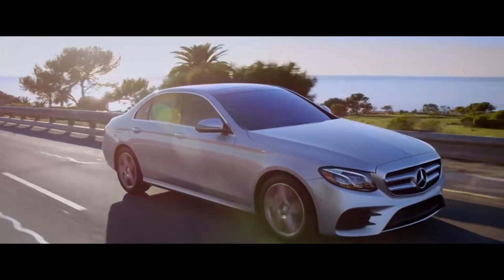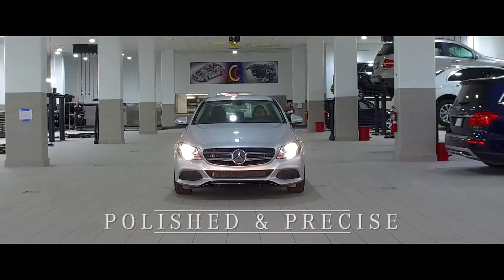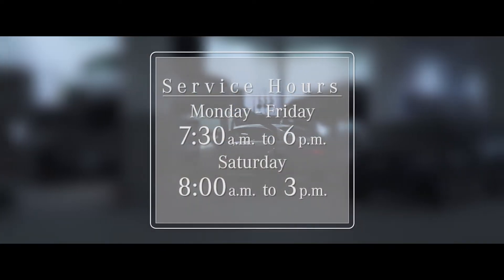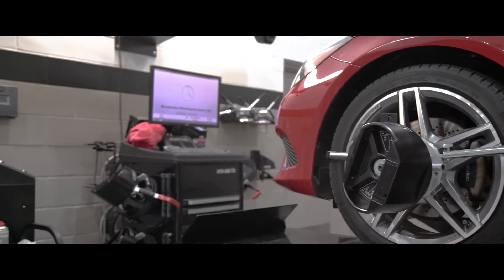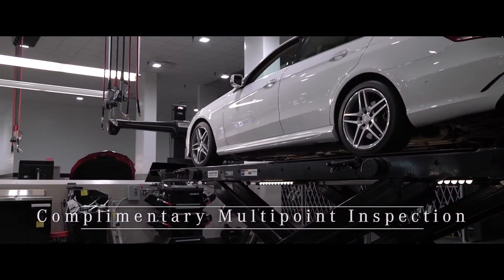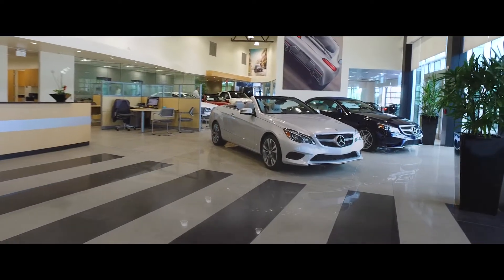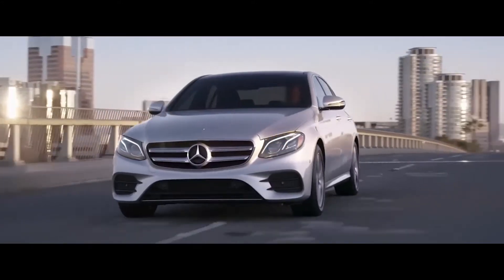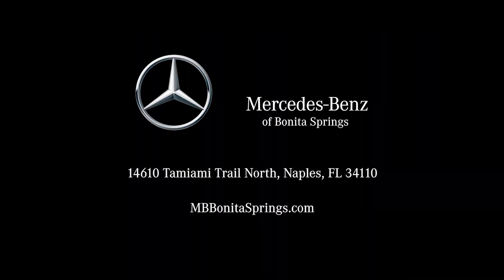Why Service at Mercedes-Benz of Bonita Springs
Each of our expansive array of amenities is designed to offer you a luxurious experience as you wait for our expertly-trained service center to repair or maintain your Mercedes-Benz. However, if there is anything else we can do to make your visit with us even more exceptional, we invite you to inform any staff member. We’ll make every effort to deliver it to you.

At Mercedes-Benz of Bonita Springs, our service team has one goal: to exceed your expectations. That’s why you can count on our factory-trained expertise and only genuine Mercedes-Benz parts. When you bring your Mercedes-Benz vehicle to our service center, we promise to return your vehicle to near-new driving condition.

For those who don’t have time to wait for their vehicle to be serviced or repaired, we have the perfect solution. At Mercedes-Benz of Bonita Springs, when you bring your car in to be serviced, we will provide you with a comparable loaner vehicle to drive while you wait. If you’d rather let someone else do the driving for you, our complimentary shuttle service will pick you up and drop you off anywhere within a 15-mile radius. It’s all part of our ongoing commitment to put the satisfaction of our customers above all else and a great reason to choose Mercedes-Benz of Bonita Springs for all your repair and service needs.